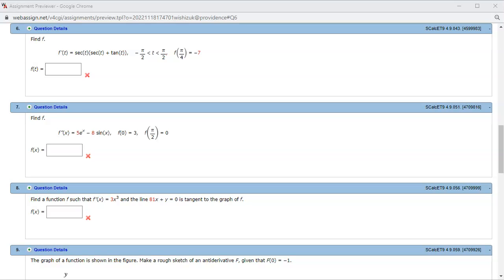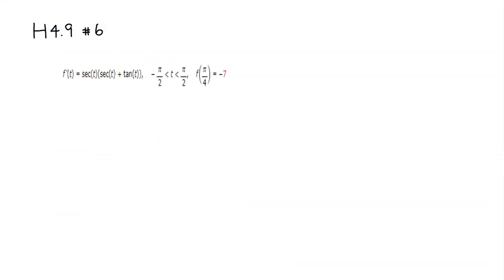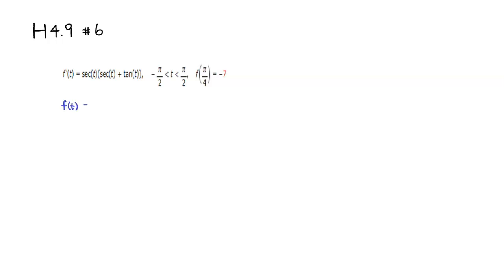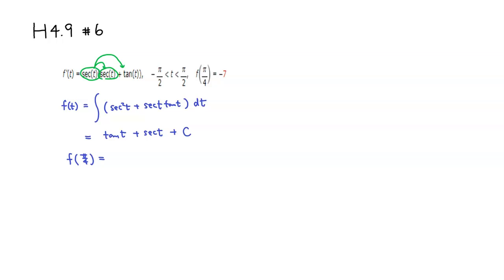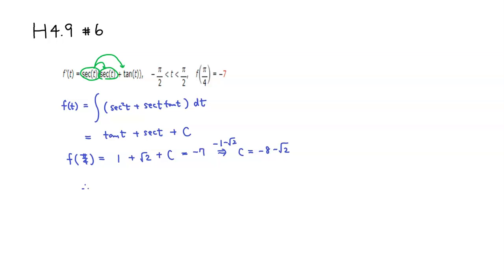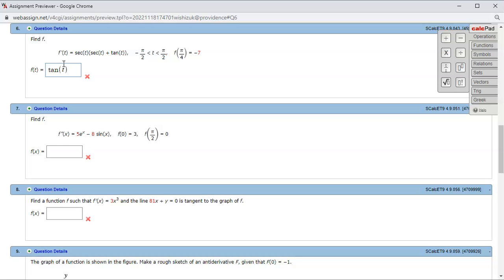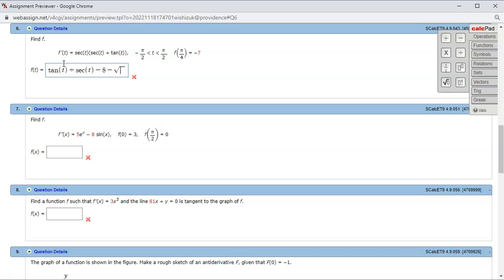MTH 131 H4.9 #6 (Fall 2022)